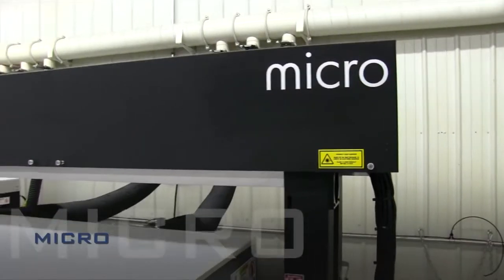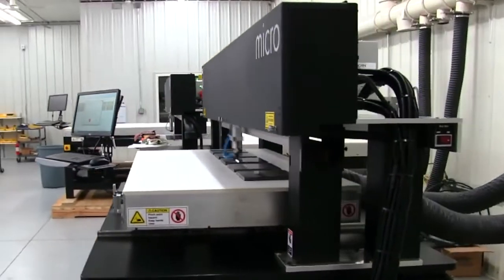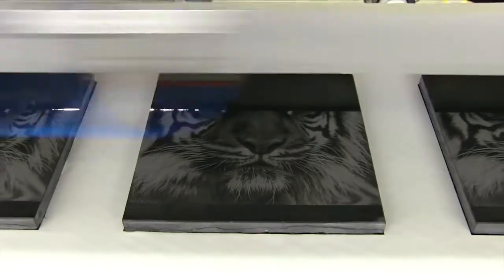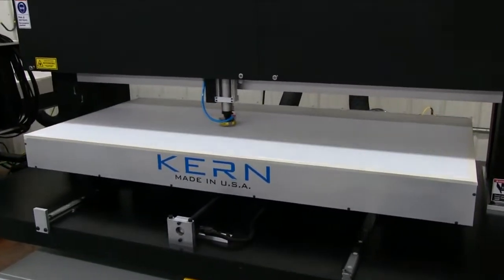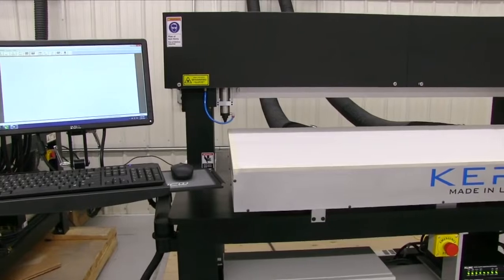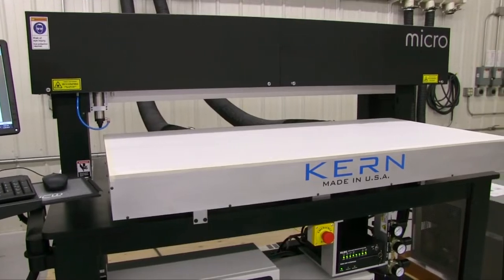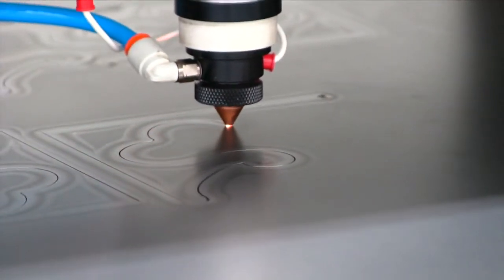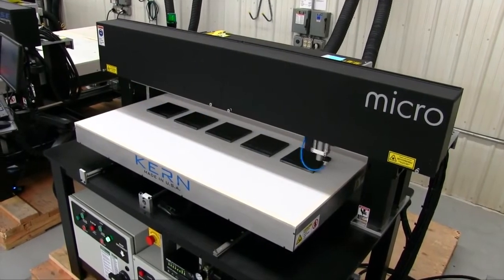Kern Laser Systems MICRO Laser System Overview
SMALL FORMAT / ENTRY LEVEL
The only thing “small” about our MICRO is its table size, as it can be equipped with the same powerful CO2 lasers as our large format models. The MICRO comes standard with high-speed engraving technology and a moving Y-axis bed for fast, accurate vector cutting. The MICRO laser system is a flexible laser solution, consuming minimal floor space in your facility.